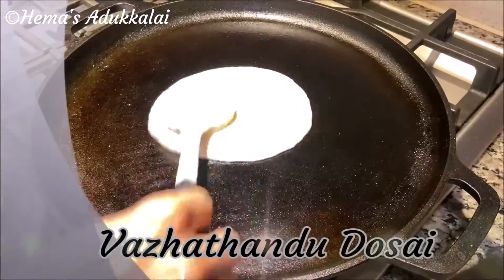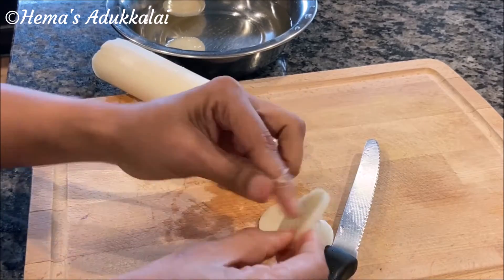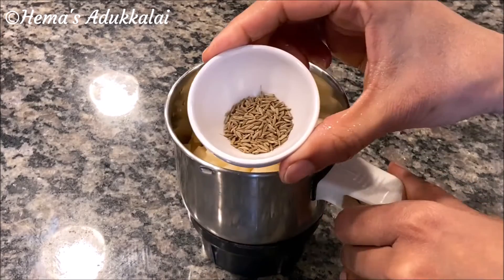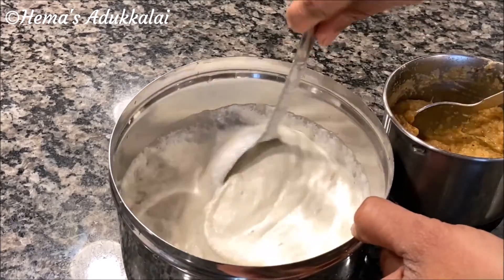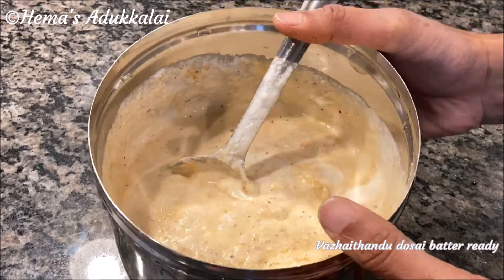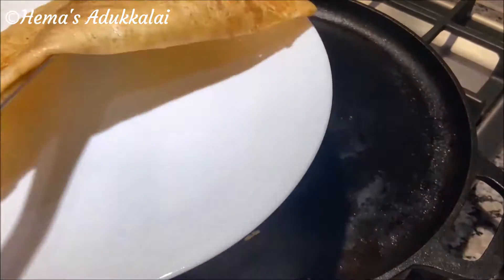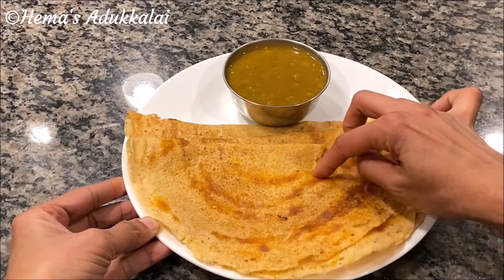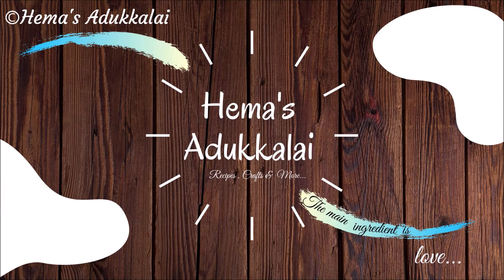Vazhaithandu Dosai | Plantain Stem Dosai | வாழைத்தண்டு தோசை | Plantain Stem Cheese Dosa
Ingredients :
Vazhaithandu(plantain stem) - 1 cup (chopped)
Idly batter - 2 cup
Cumin - 1 tsp
Fennel seed - 1/2 tsp
Red chilly - 2 to 3
Ginger - 1"
Coconut - 4 to 5 pieces
Crushed Pepper - 1/2 tsp
Salt – as needed
Oil/Ghee – as needed

With my recipe videos I love to share one திருக்குறள் (Thirukkural), by this way I am also learning. If you are interested join with me, lets enjoy learning திருக்குறள் (Thirukkural).

அதிகாரம்/Chapter: வாழ்க்கைத் துணைநலம் / The Worth of a Wife
குறள் எண்(kural) : 52